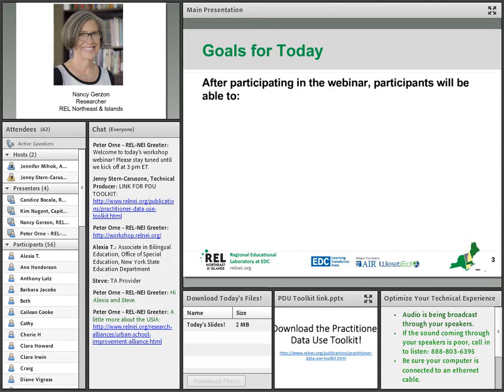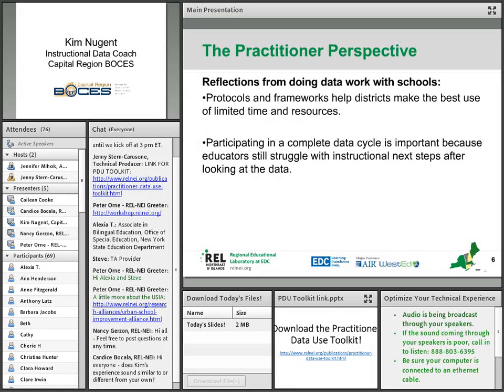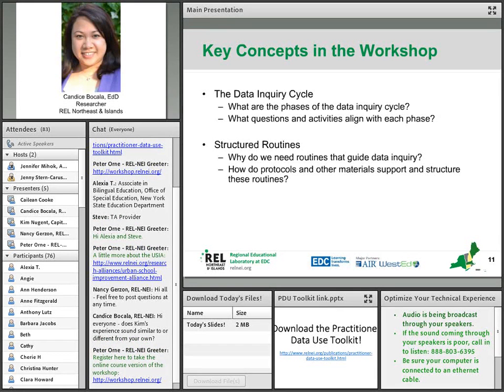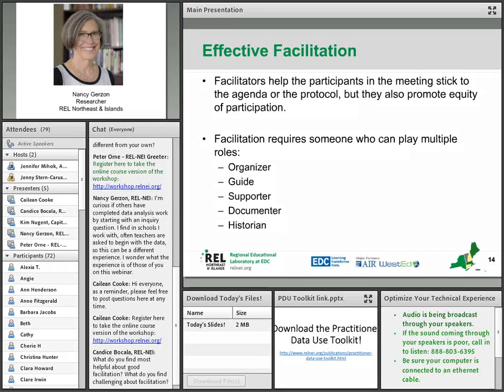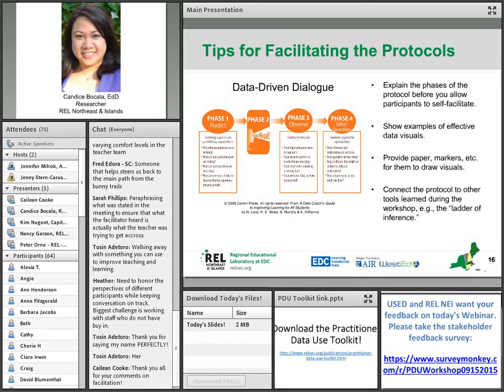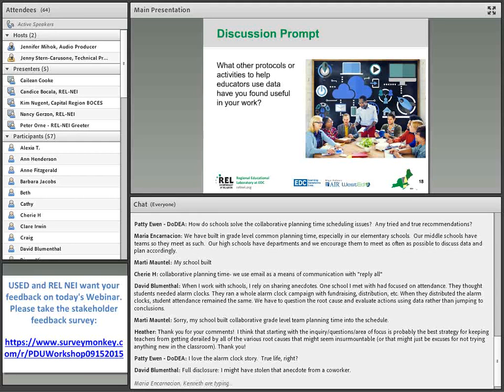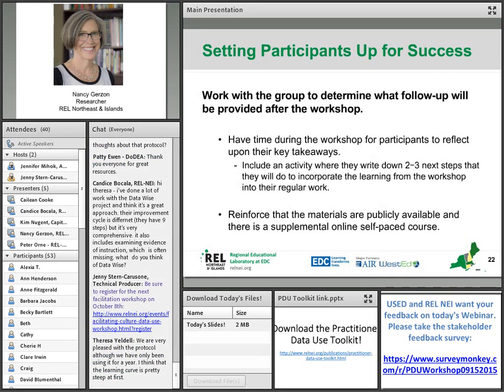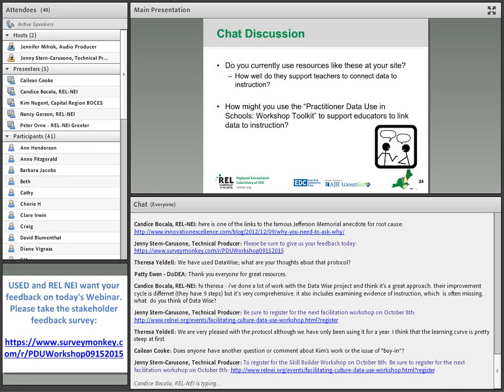How to Facilitate the Practitioner Data Use Workshop with REL Resources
Teacher coaches and professional development facilitators may find helpful this online training on how to use the popular REL Northeast & Islands workshop toolkit, “Practitioner Data Use in Schools.” This Skill-Builder webinar focuses on the facilitation, organization, and resources necessary to conduct the workshop in person. Facilitators and coaches learn strategies for selecting data, conducting workshop protocols, and leading discussion. REL Northeast & Islands demonstrates how to support effective participant engagement with the materials and give suggestions for handling common challenges. The webinar also features commentary and lessons learned from a practitioner who helped coordinate the workshop in a local setting.